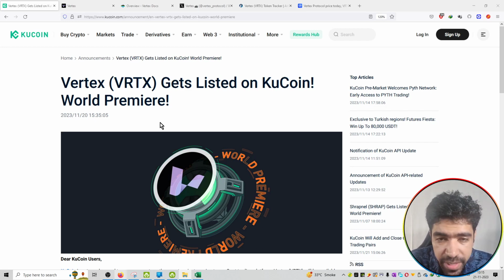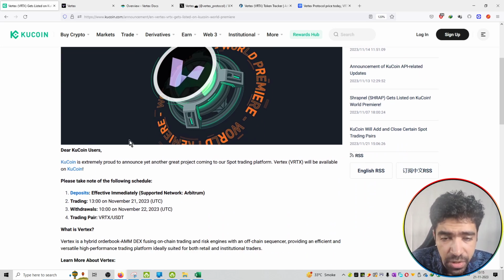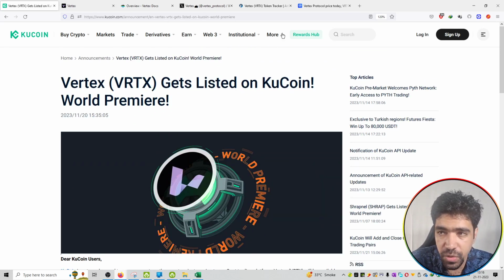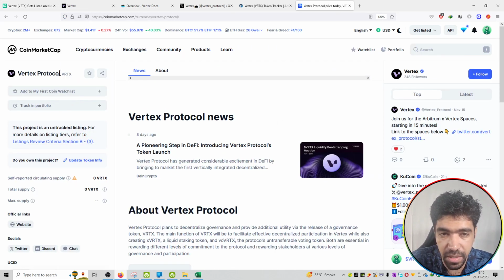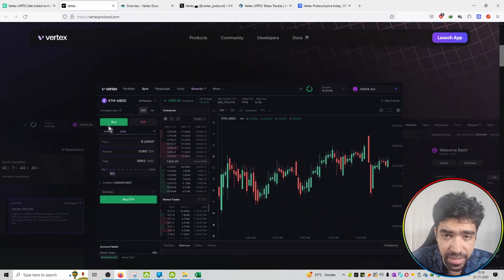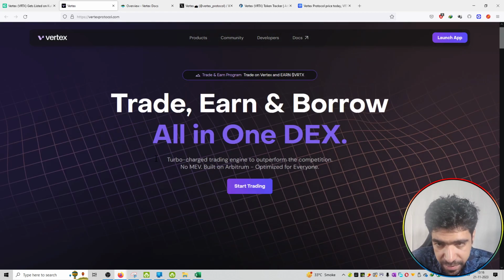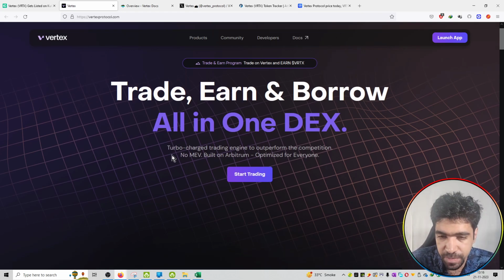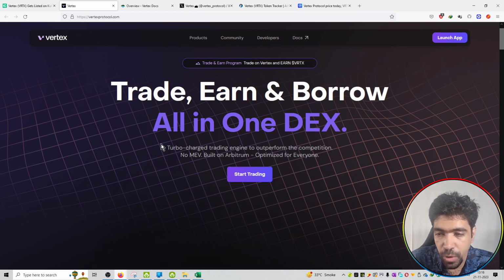#40 | Kucoin Announcements | Vertex (VRTX) Gets Listed on KuCoin! World Premiere!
Hello Friends,

This is video on series of Kucoin Announcements.

Kindly note, price predictions is a probability and not a guarantee based on knowledge, experience, technical and fundamental analysis of the equity taken into consideration.

kucoin,
kucoin tutorial,
kucoin tutorial for beginners,
kucoin trading,
how to use kucoin,
kucoin review,
kucoin trading bot,
kucoin kyc,
kucoin lending,
kucoin exchange,
kucoin exchange review,
kucoin news,
kucoin vs binance,
how to buy on kucoin,
kucoin exchange tutorial,
how to use kucoin exchange,
is kucoin safe,
kucoin for beginners,
kucoin trading tutorial,
kucoin app,
how to buy on kucoin exchange,
tuto kucoin,
how to trade on kucoin,
kucoin tutorial 2021
kucoin trading bot,
kucoin trading,
kucoin,
kucoin trading bot tutorial,
kucoin tutorial,
kucoin bot trading,
kucoin spot trading,
kucoin trading tutorial,
kucoin trading bot review,
kucoin futures trading,
kucoin trading bot results,
trading bot kucoin,
kucoin trading bot dca,
kucoin trading bot setup,
kucoin trading bot profit,
how to use kucoin trading bot,
kucoin trading bot strategies,
kucoin bot trading strategy,
kucoin review
kucoin new listings,
kucoin new coin listing,
kucoin new listing,
new listing,
kucoin new listings alert,
how to buy new listing coin on kucoin,
kucoin listing,
new listing coin,
kucoin,
kucoin coin listing,
new coin listing,
kucoin new offer,
new coin listings,
binance new coin listing,
new listing kucoin,
kucoin new listing coin,
binance new coin listing today,
kucoin exchange,
kucoin new listing alert,
kucoin new listing coins,
kucoin new coin

The information provided on this channel does not constitute investment advice, financial advice, trading advice, or any other sort of advice & you should not treat any of the channels content as such.

We do not recommend that any crypto currency should be bought, sold, or held by you.

Do conduct your own due diligence and consult your financial advisor before making investment decisions.

Crypto products and NFT's are unregulated and can be considered risky.

There may be no regulatory recourse for any loss from such transactions.

I or my team will never message you on personal accounts.

Please ensure right Instagram, twitter from the links mentioned in the description box.

Payments needs to be done through official handles and links from description box only to avoid getting scammed.

Only for Education and Entertainment purposes.